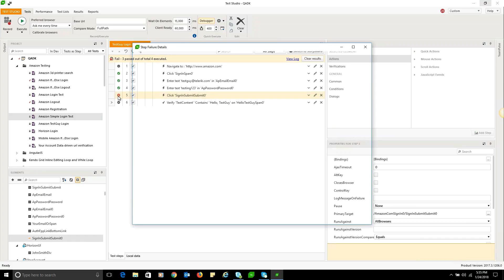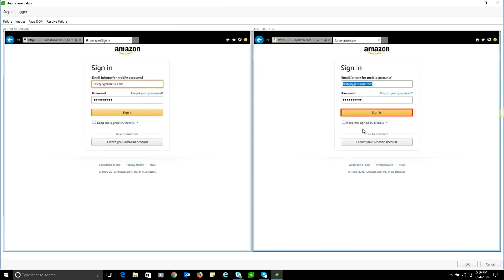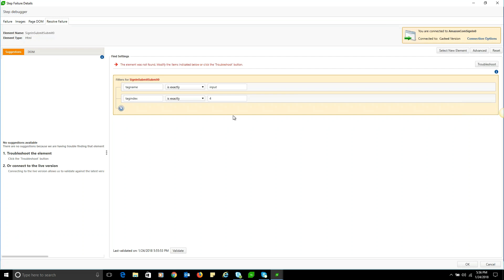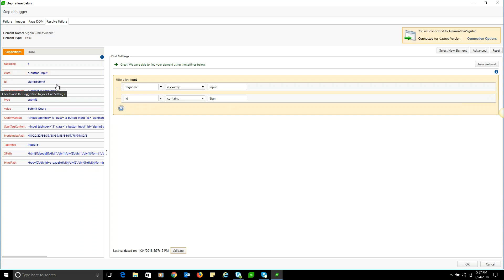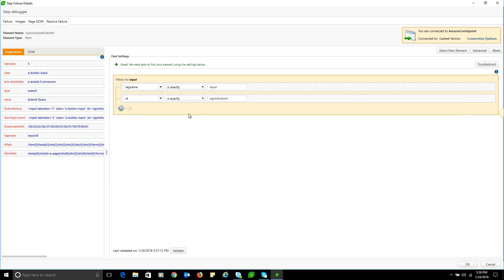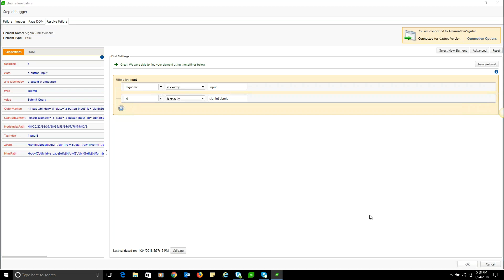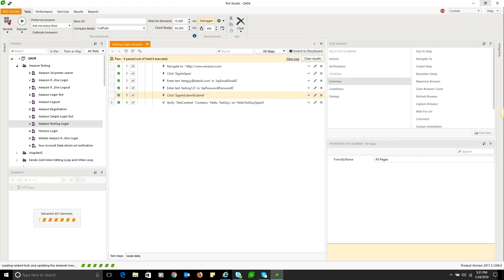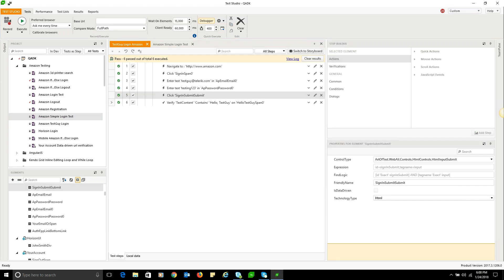Element Not Found Solution in Test Studio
Test Studio automatically generates unique find logic for each step element. Use this powerful Test Studio feature to tremendously minimize test maintenance time.